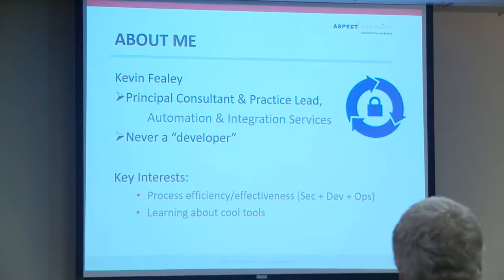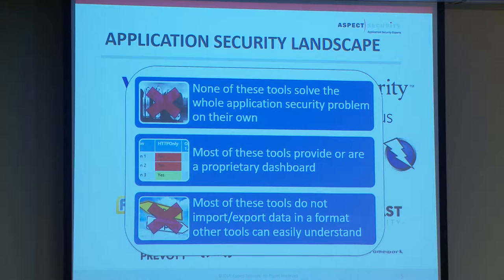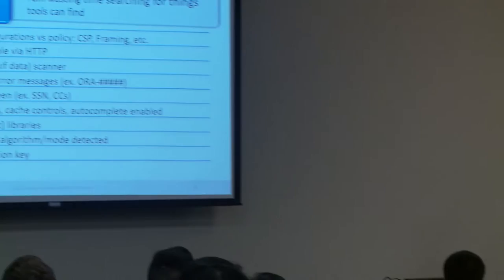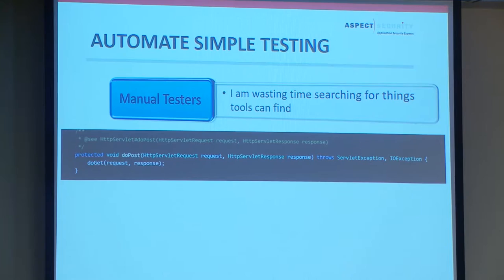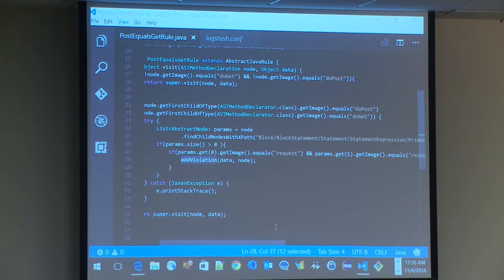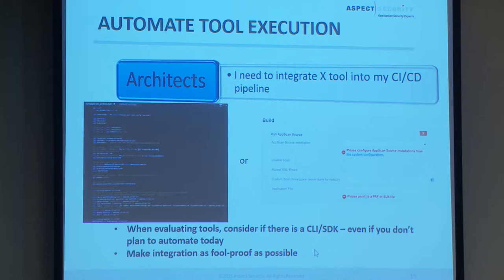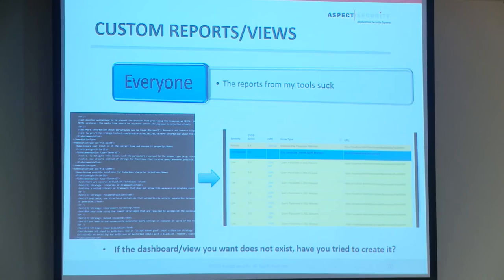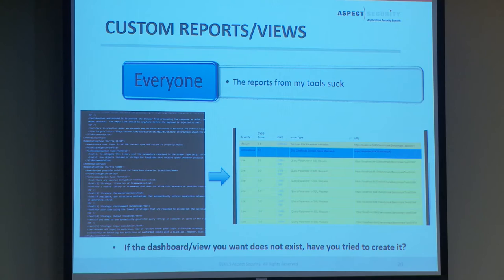2016 - Interact Differently: Get More from Your Tools Through Exposed APIs- Kevin Fealey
Most tools are designed with a single function in mind, but can often be leveraged for additional workflows as well. For example, SonarQube is a marketed as a platform to manage code quality, but custom plugins can also enable security testing. At its heart, Jenkins is a build tool, but it can be used for security testing as well. Donâ€™t like the security dashboard applications bundled with your commercial security tools? Either Jenkins or SonarQube can replace them! Canâ€™t stand viewing your tool exports in Excel? A simple XML transformation can allow you to see your data in a way that makes sense to you.

Welcome to the age of APIs. Nearly every major software product now exposes RESTful APIs, an SDK, command line, or plugin interface. Donâ€™t limit yourself to out-of-the-box functionality â€“ customize your tools to work best for you.

This talk will describe some ways exposed APIs and plugin interfaces in commercial and open source products have been used to make work more effective and efficient. Weâ€™ll demonstrate simple tools that interact with common software packages, like Jenkins, SonarQube, and OWASP ZAP, to streamline workflows and provide better visibility on what matters most to us. And weâ€™ll tell you how to get started getting more out of the tools you already use.